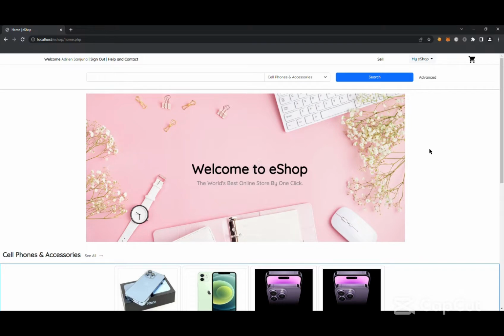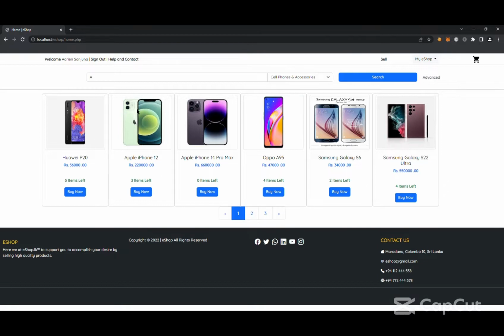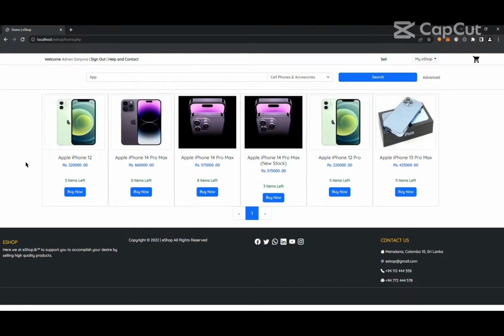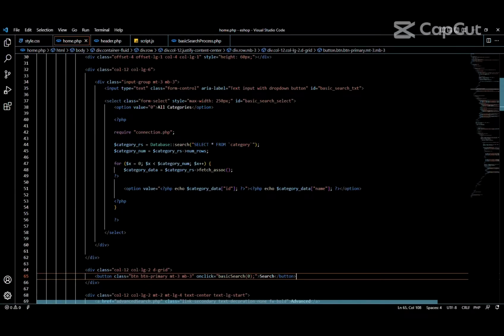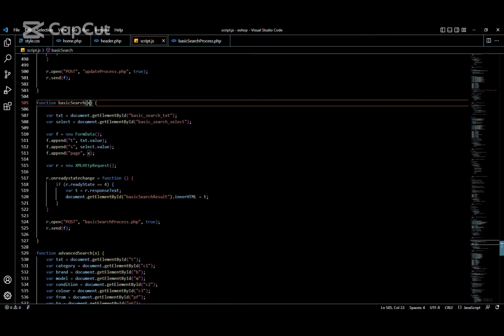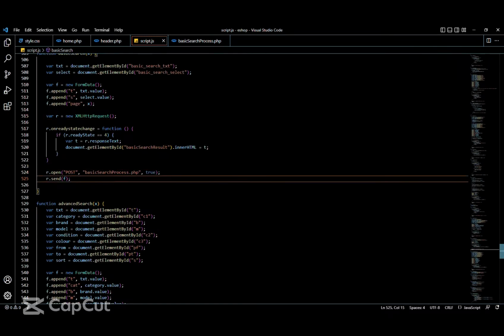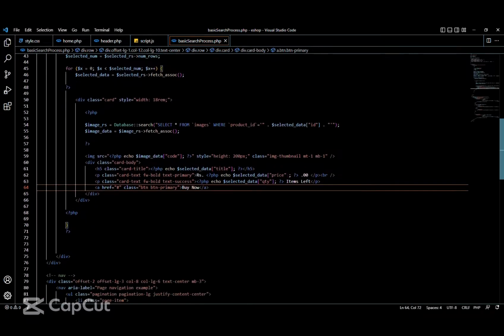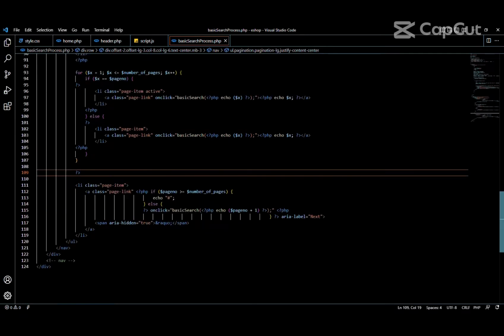Design a responsive product searching page using HTML, CSS, JavaScript and Bootstrap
Video title :  Design a responsive product searching page using HTML, CSS, JavaScript and Bootstrap